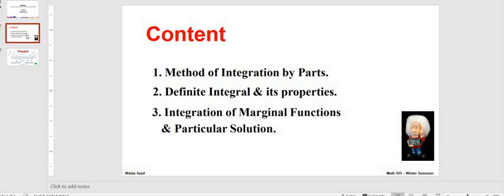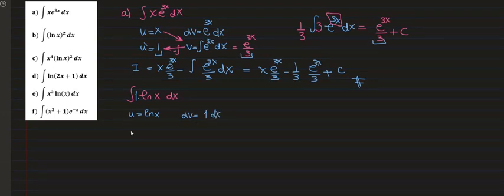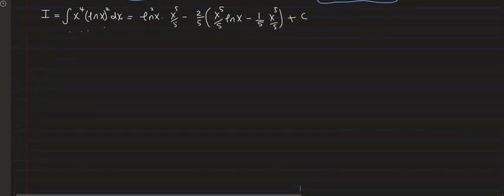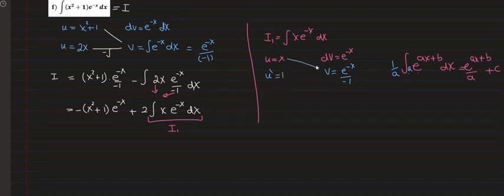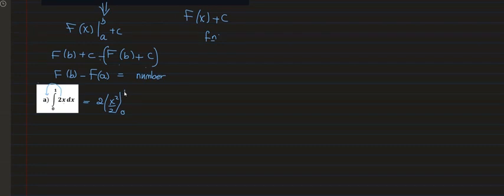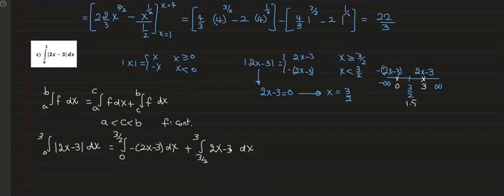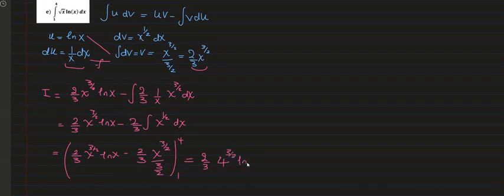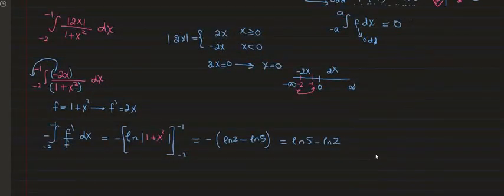WS# 9: Integration by parts and Definite Integration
Hint: You may run the speed of the video.